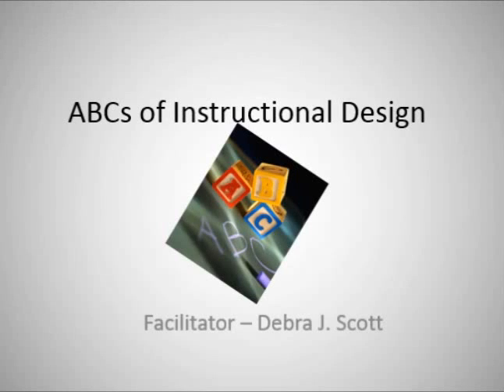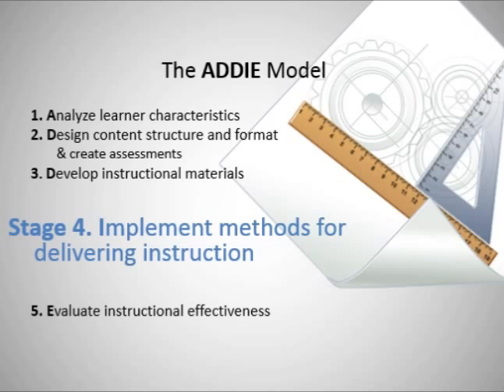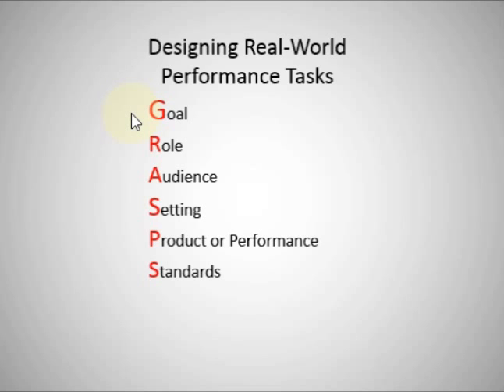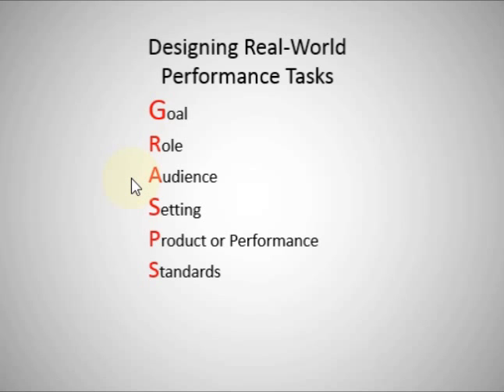The ABCs of Instructional Design: Lecture -- Stage4: Implementation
Throughout the ABCs of Instructional Design course, The ADDIE Model is used to provide a systematic approach to instructional design. In this unit we will discuss Stage 4 of the design process: Implementation